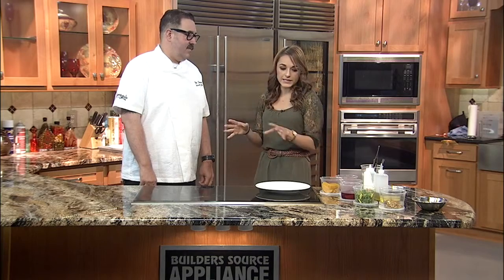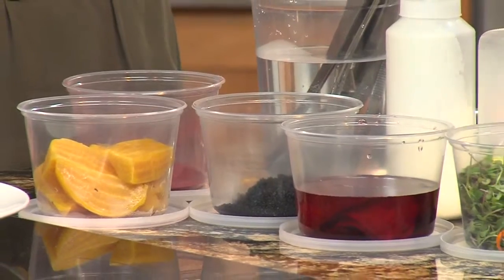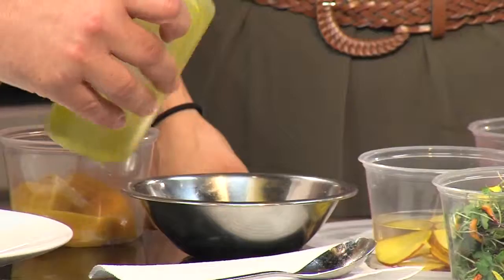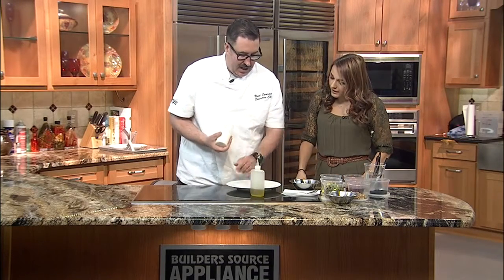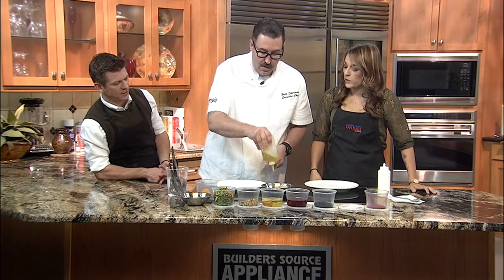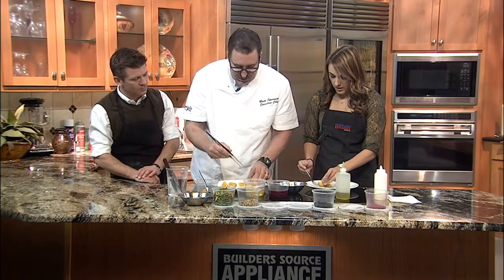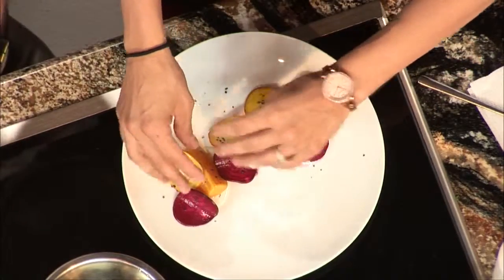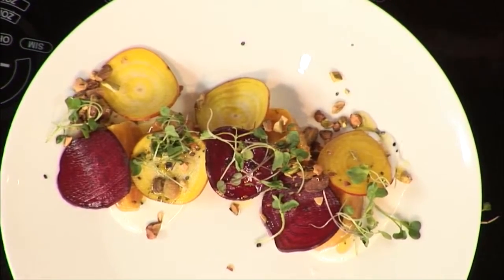Cookin' with Geogia and Su Casa